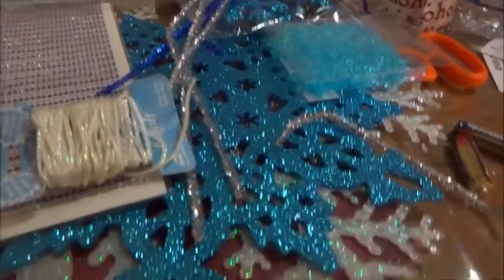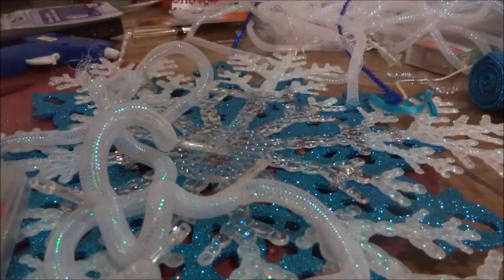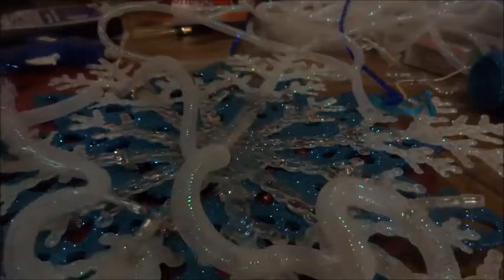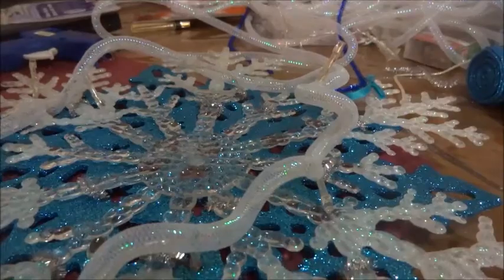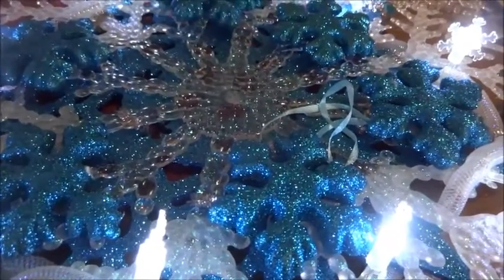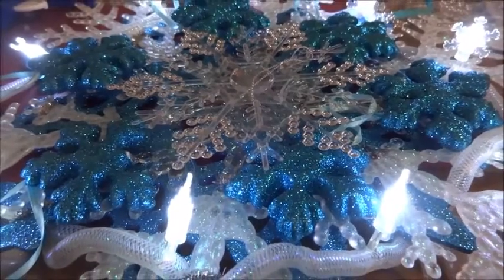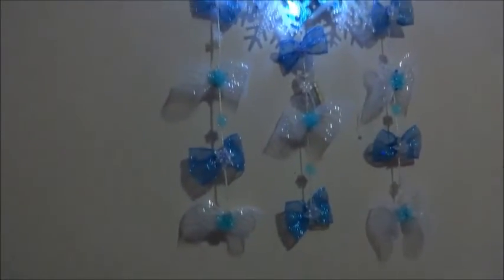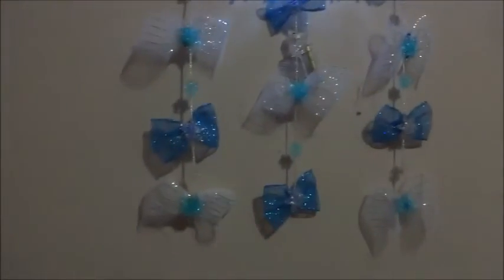Frozen Inspired Snowflake Wall Wreath, Everything Used to make this came from Dollar Store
Frozen Inspired Snowflake Wall Wreath, Everything Used to make this came from Dollar Store. I like showing that you can make great looking projects without having to spend a lot of money doing so.